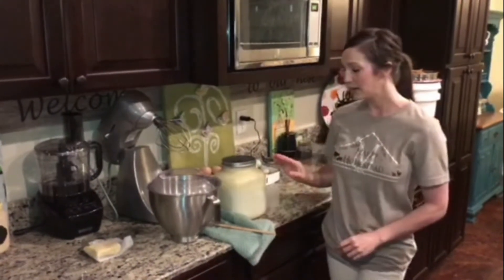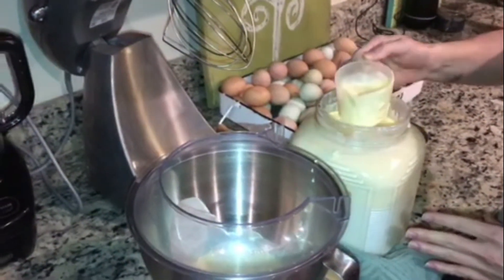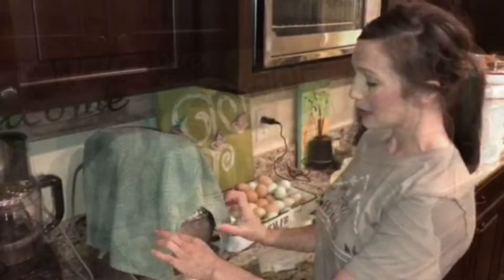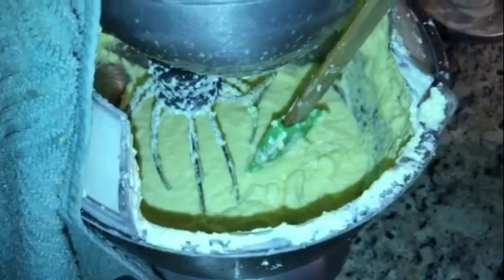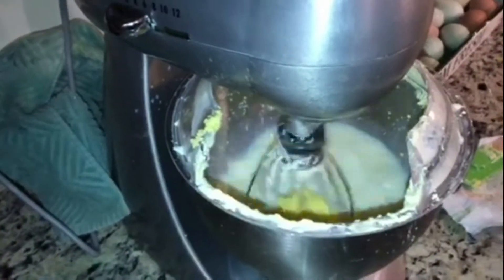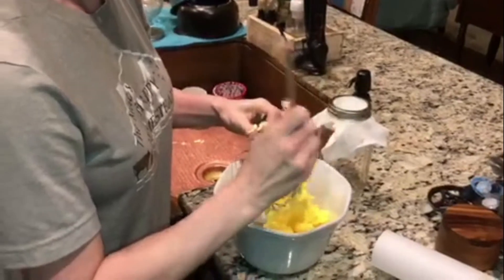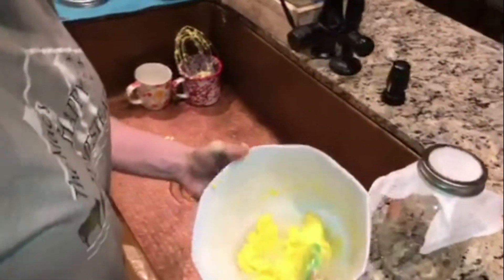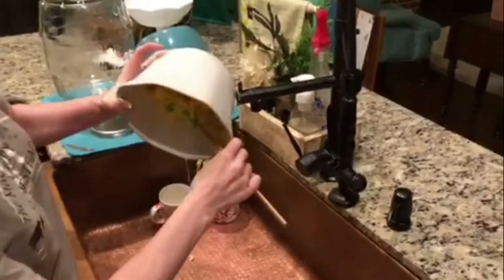How to Make Butter With RAW Organic Milk EASY!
Hey y’all!

Here is a link to our amazon store (NO EXTRA COST TO YOU!!) of some of the items we use around the farm including my mixer and butter molds, I have recently invested in!